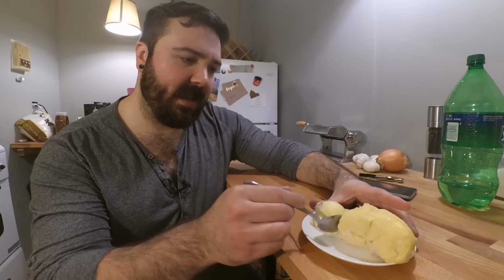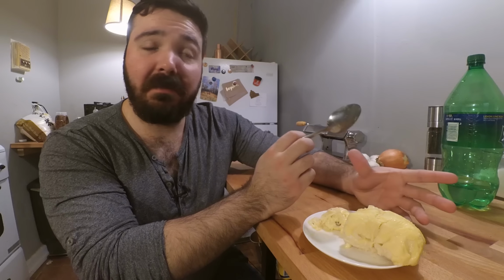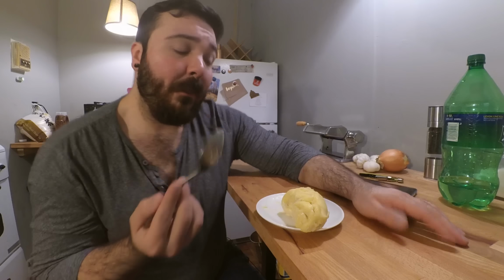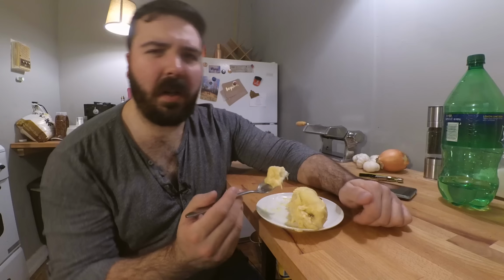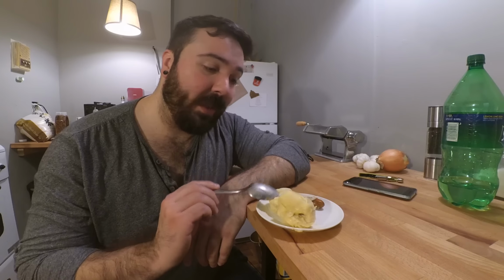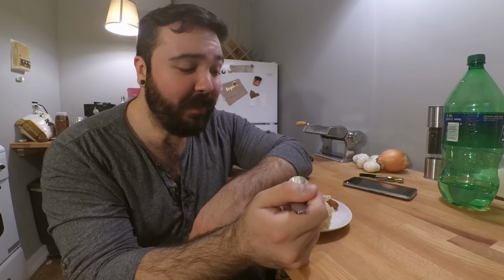My first time eating durian fruit!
I thought it was supposed to be smelly...